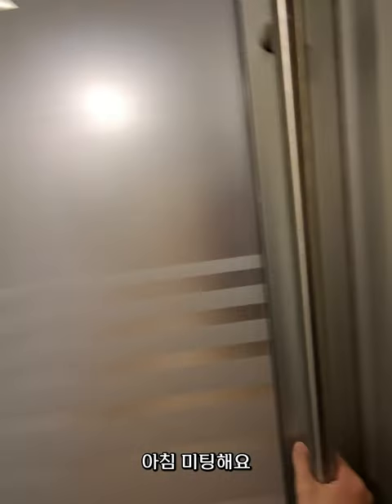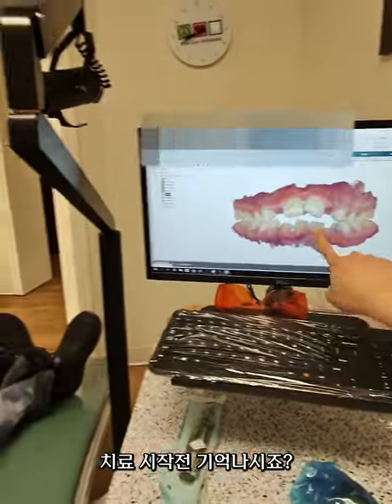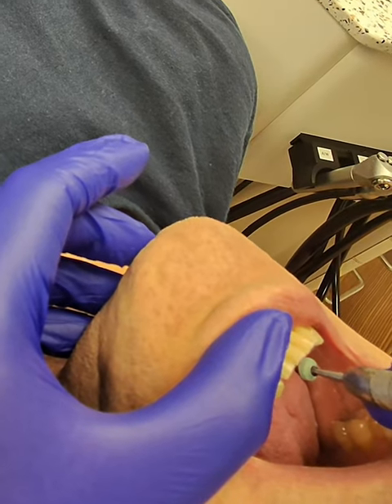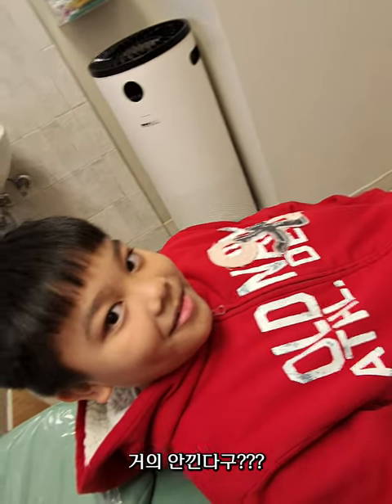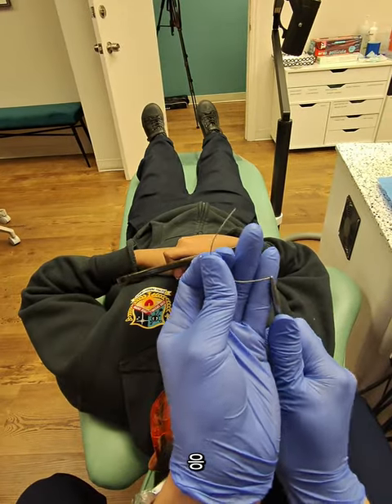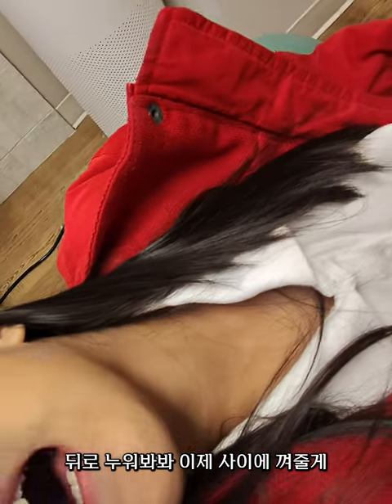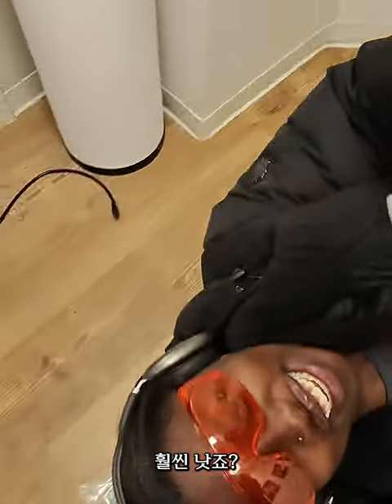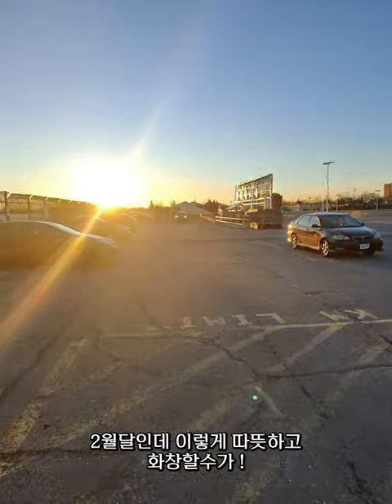My Life through the Lens of Meta Sunglasses | VlogTO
Hi there! My name is Julien, the Toronto Orthodontist.